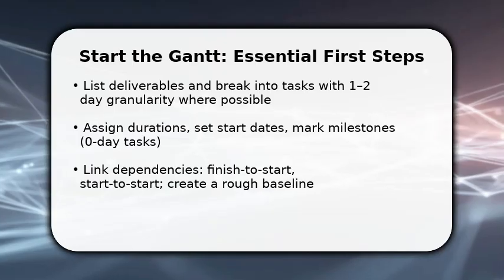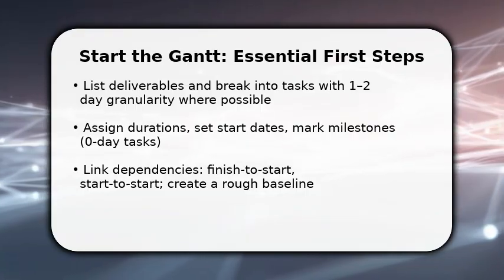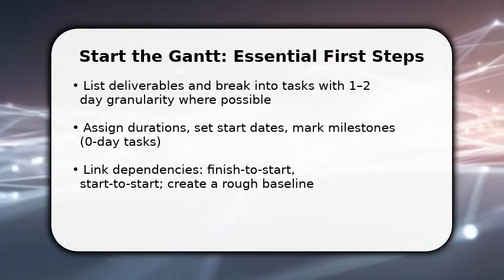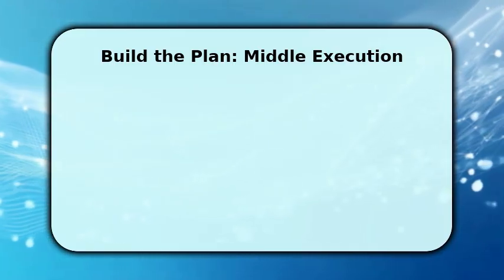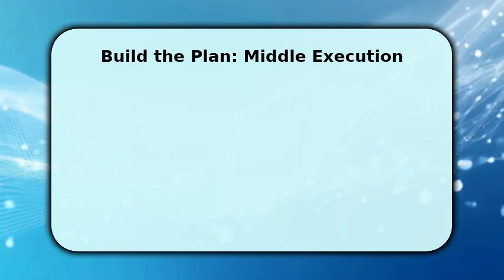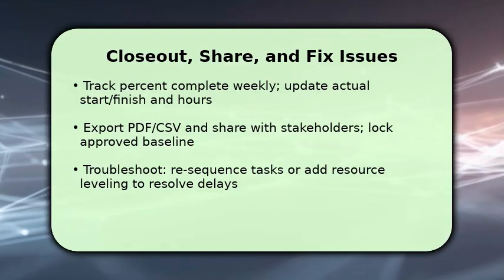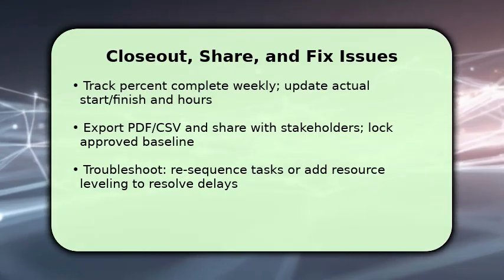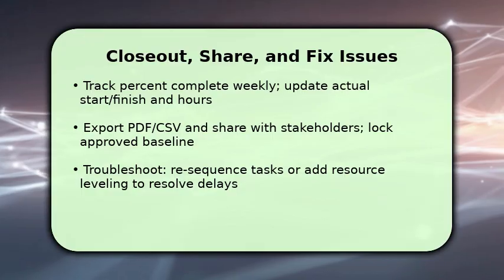How to Use Gantt Chart (only Way)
Learn the essential steps to create and utilize a Gantt chart for project management with our comprehensive guide. Discover how this visual tool can streamline your planning process, enhance team collaboration, and keep projects on track.